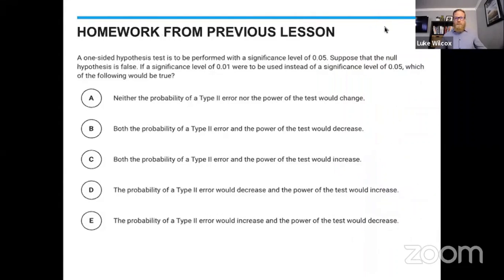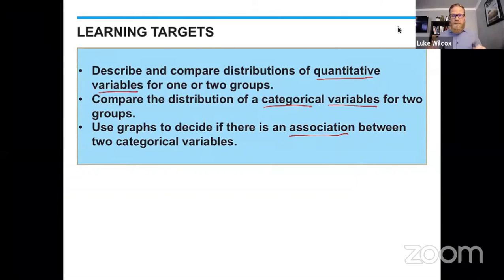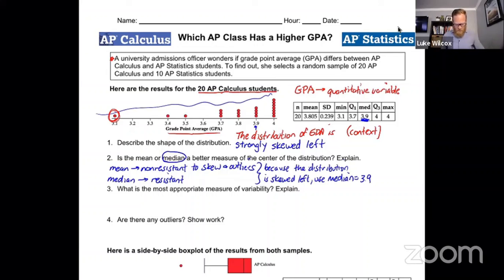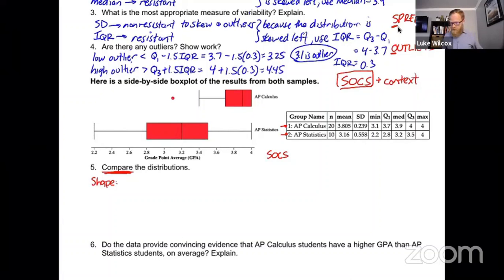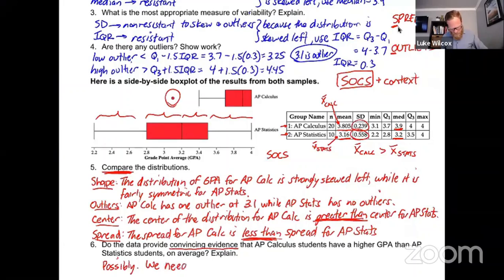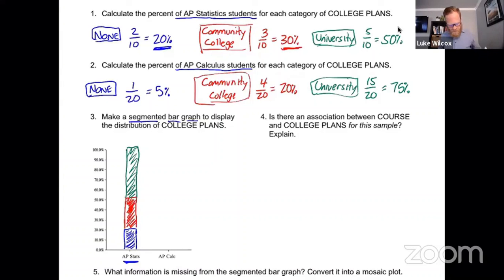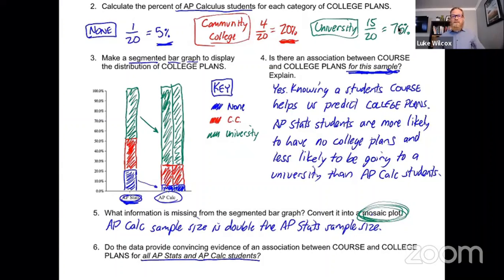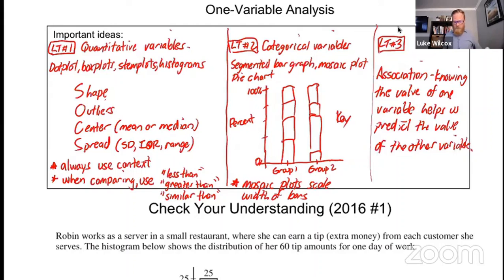AP Online CUSS and BS review